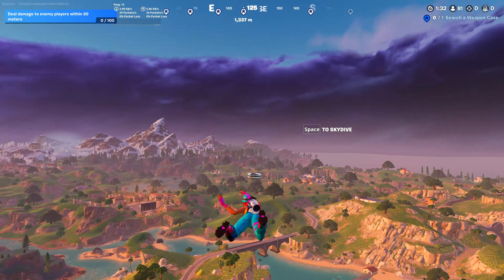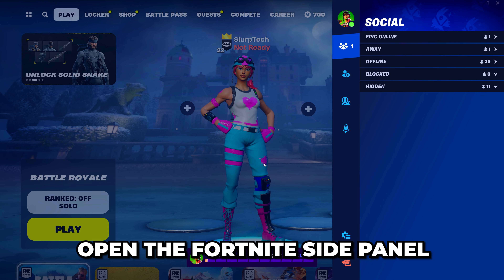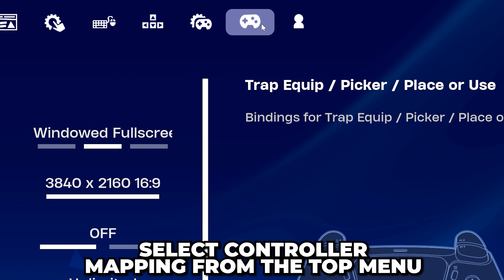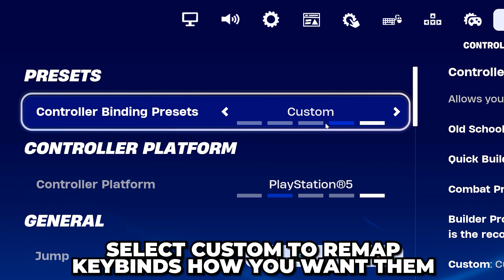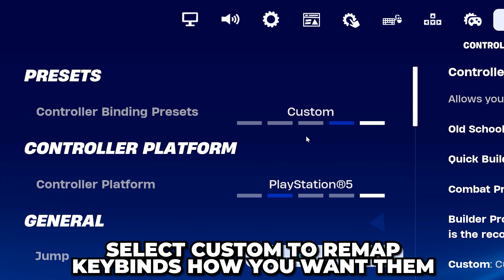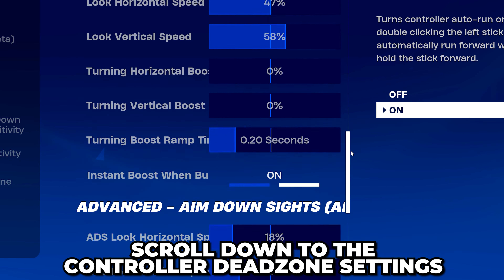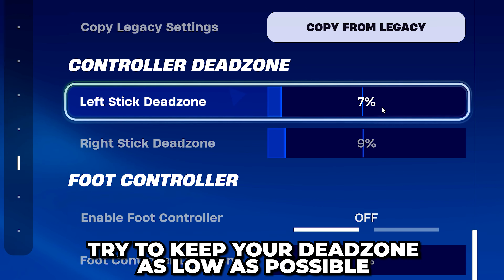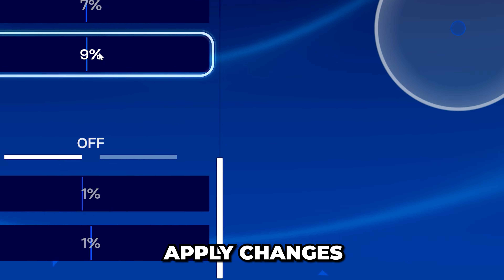How to Change Controller Binds on Fortnite - Remap Button Layout & Settings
In this video I show you how to change controller binds on Fortnite and remap your button layout and settings. You can remap button keybinds through the controller mapping settings. Here you can choose a controller binding preset which makes it easy to remap all of your buttons at once. However, if you want to use custom controller binds then you will need to set the binding preset to custom.

You can scroll through all of the keybinds manually, or use the side menu to quickly skip to specific control categories. Typically you will want to go through each category to get the best custom controller binds that work for you.

When you find a controller button you want to remap, simply select it and you'll be asked to press the new button for the control. You will need to repeat this to remap all of the controller binds that you want to change. When you're happy press the apply button at the bottom and your changes will be made.